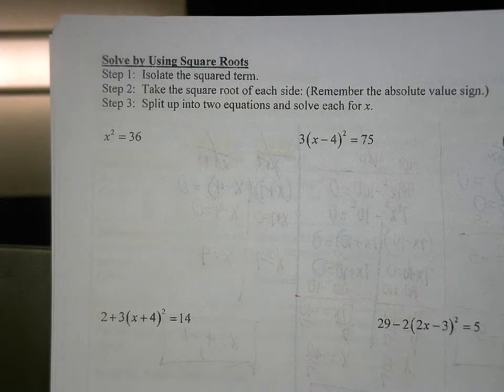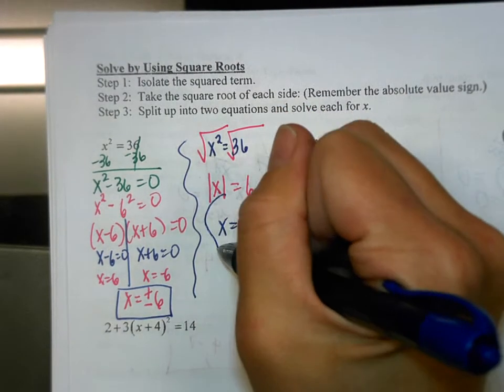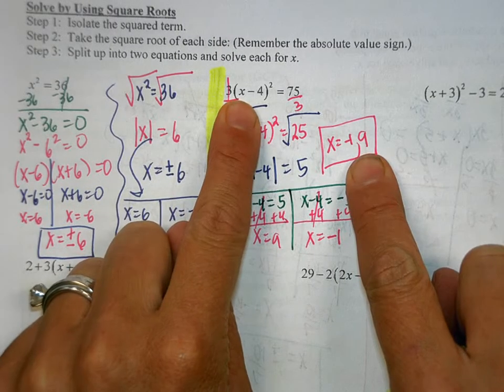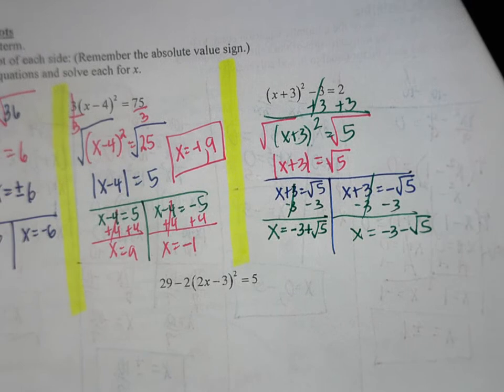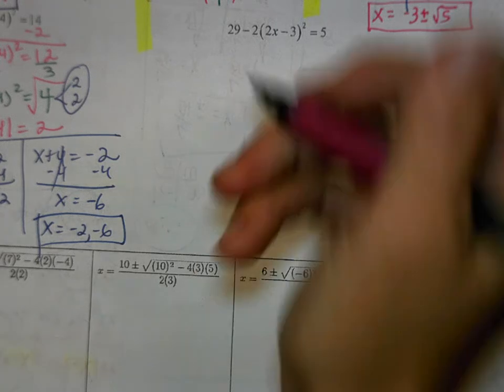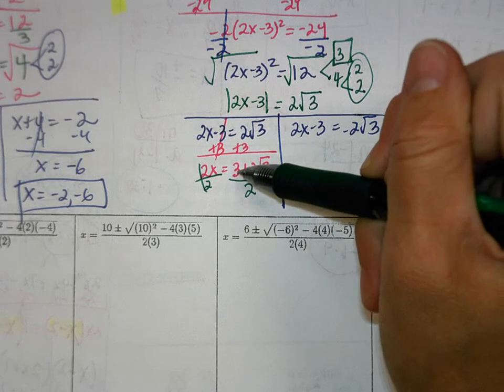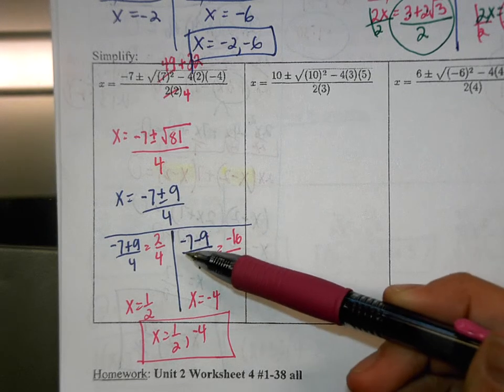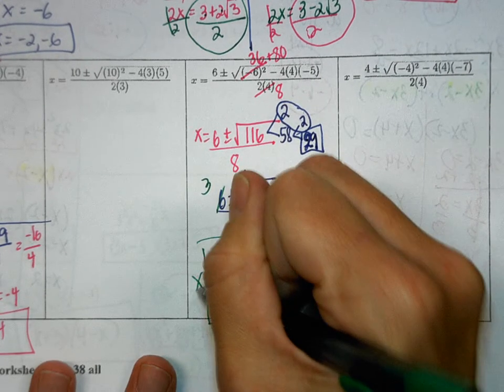Math 3 Notes Unit 2.4c Factoring and Solving Quadratic Equations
Solving by Square Roots